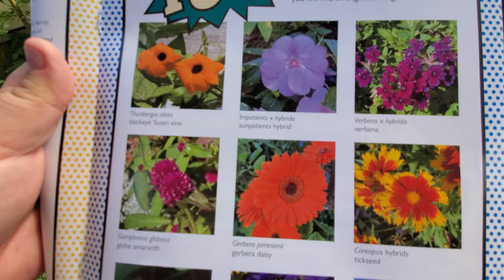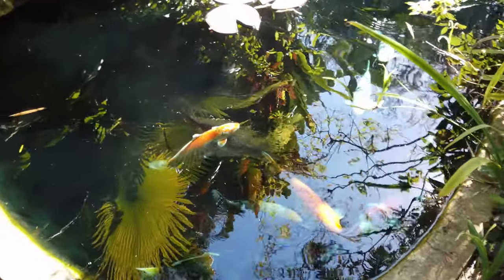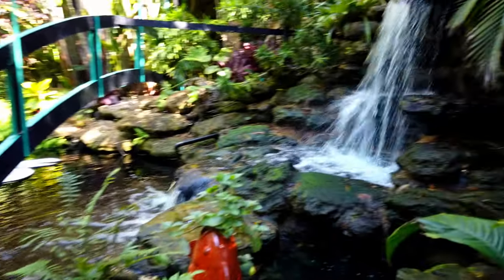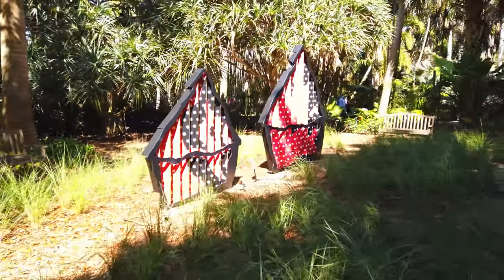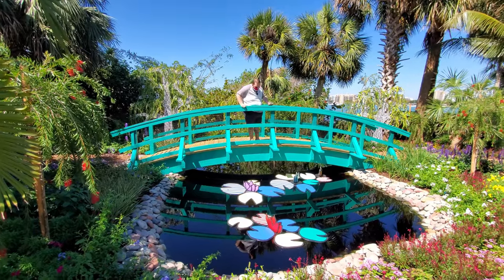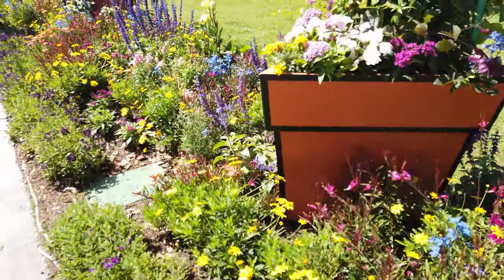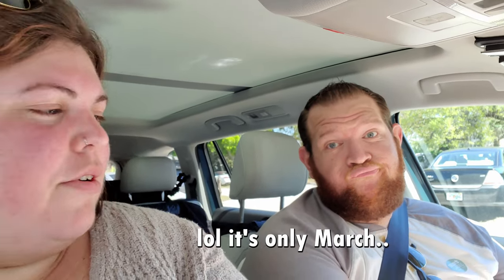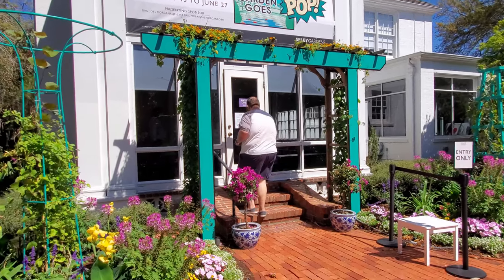Selby Gardens goes POP! | Monet's Garden as seen by Roy Lichtenstein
Step into Monet's Garden as seen through the eyes of Roy Lichtenstein.
This exhibit runs through June 27th at the Selby Garden's and is a must see!

1534 Mound St,
Admission is $25 for adults, $5 for teachers and scientists

We are taking Trips around Florida, and sometimes throughout the US! Check out some of our other videos here:

Please don't mistake our choice to go out as an attempt to downplay the serious nature of the pandemic. Our goal was to share an activity that you and your family might feel safe doing while the world is finding a new normal.
During the filming this vlog, all mask ordinances, social distancing and hand washing are practiced to keep us and the community safe.